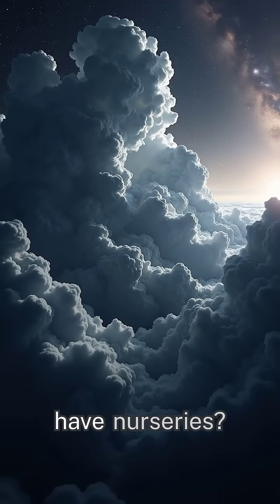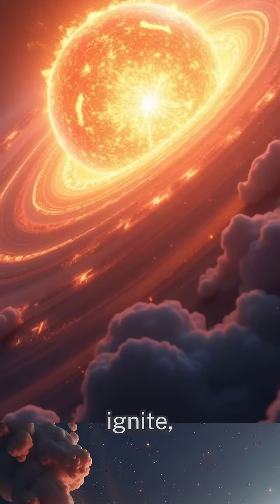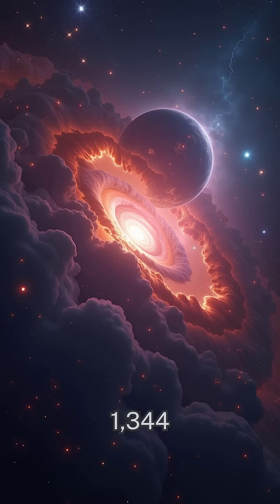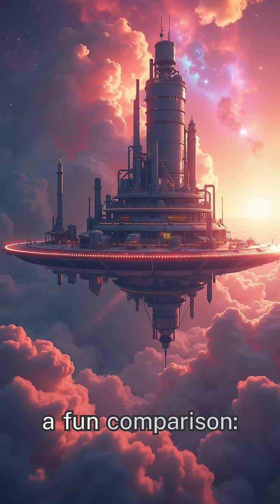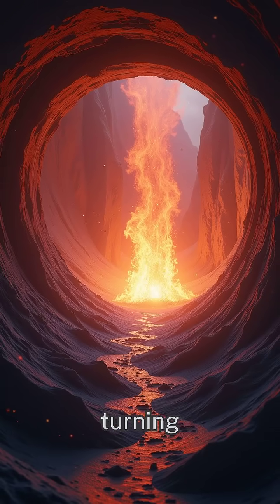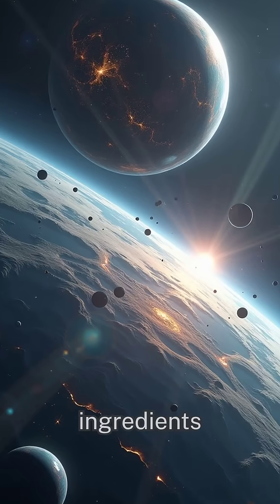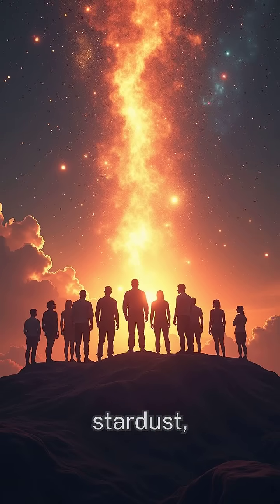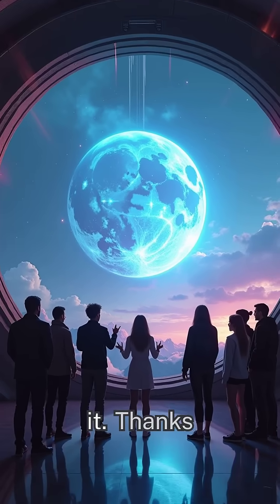Cosmic Cradles: How Stars Are Born and Why It Matters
Imagine galaxies as cosmic nurseries, where vast, dark clouds of gas and dust swirl in deep space, nurturing new stars to life. Within these enigmatic nebulae, like the breathtaking Orion Nebula just 1,344 light-years away, gravity pulls particles together until they ignite, birthing thousands of stars amidst glowing clouds captured by NASA’s Hubble and James Webb telescopes. Picture a nebula as a giant cosmic bakery, with hydrogen, helium, and dust mixing over millions of years. Gravity acts as the oven, crafting raw materials into shining stars, some destined to host planets and possibly life. The cycle is mesmerizing: massive stars end in explosive supernovas, scattering elements that form new stars, planets, and even us. Every atom in our bodies was once star-forged, connecting us to the universe's grand tale. From mysterious nebulae to the very elements of life, the universe continually recycles, creates, and inspires—an epic cosmic journey where we all play a part.